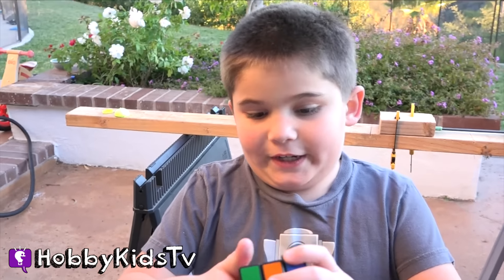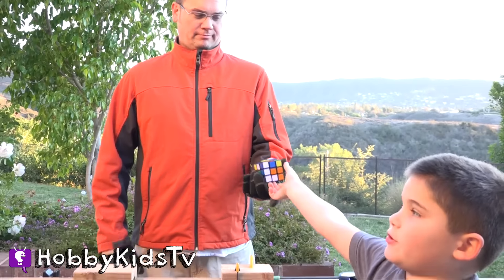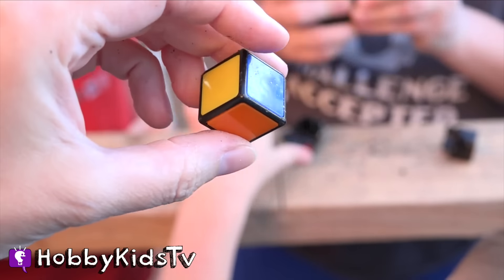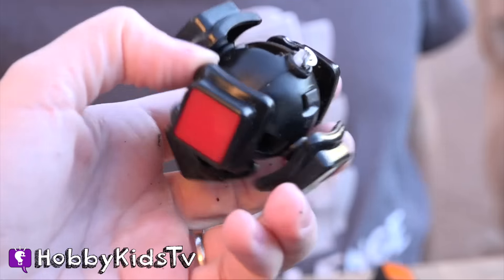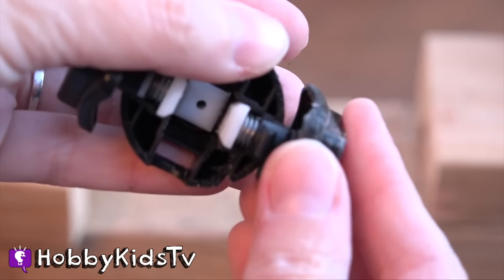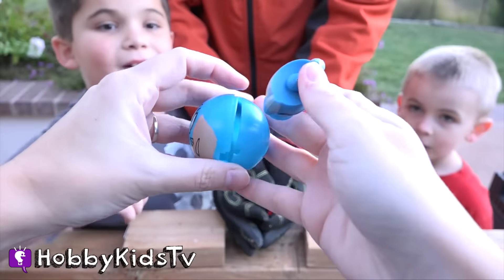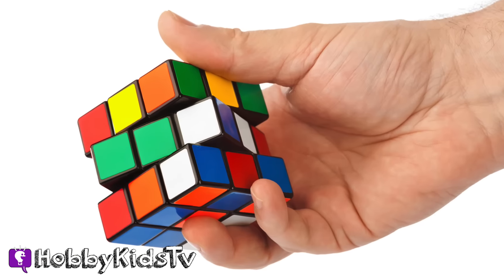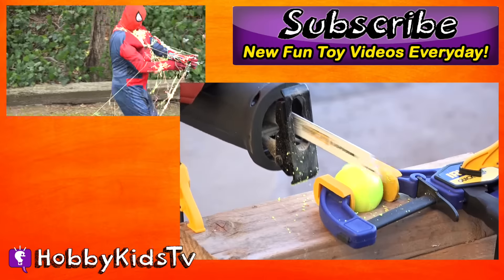What's in a Rubik's Cube? Science Lab Surprise Superhero w/HobbyPig by HobbyKidsTV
HobbyKids find out what's inside the famous Rubik's Cube! There is even a superhero that makes a surprise appearance. Thumbs up for an amazing brain twister toy. Can we just take it apart? Yep. But that's boring, we all want to see it cut open.

Fan Mail

chefs from around the world 6
folk trailer 14 T60
folk trailer 3 T60

pictures by
bigstock